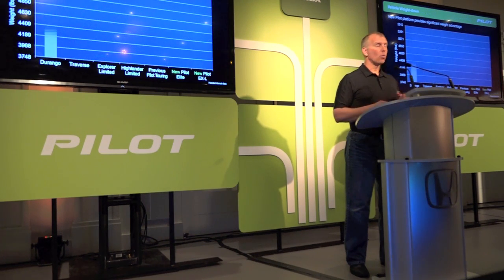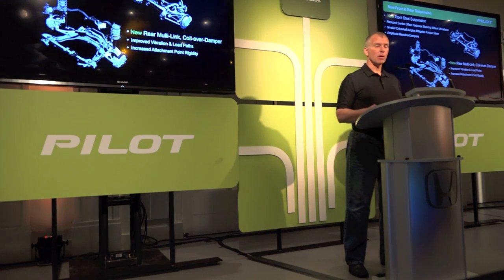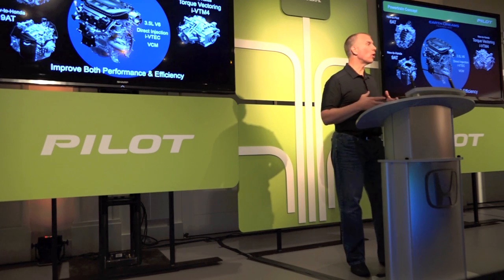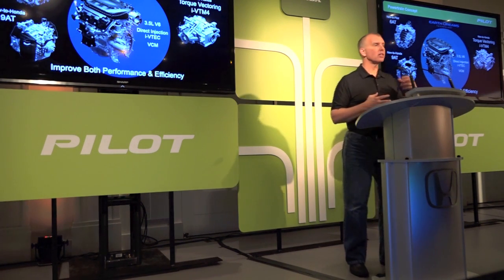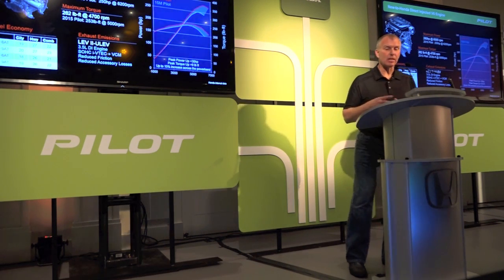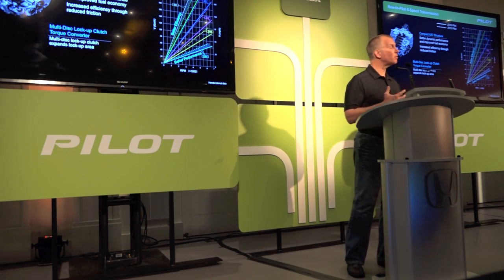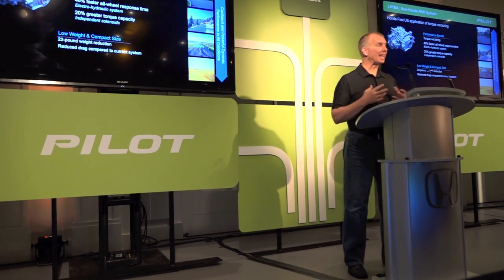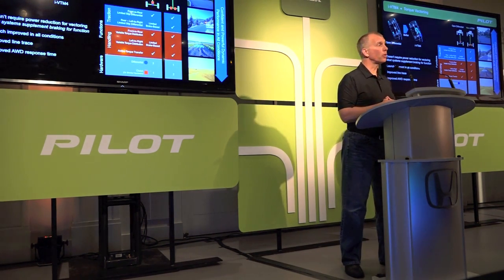2016 Honda Pilot Technical Presentation by Marc Ernst - Body and Engine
2016 Honda Pilot Technical Presentation by Marc Ernst - Body and Engine